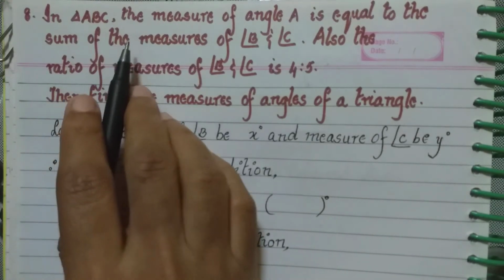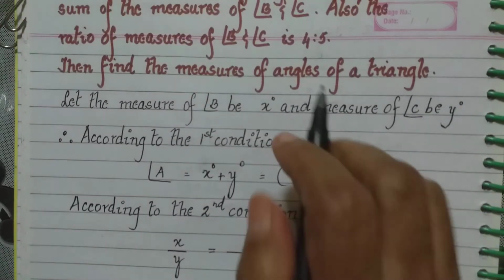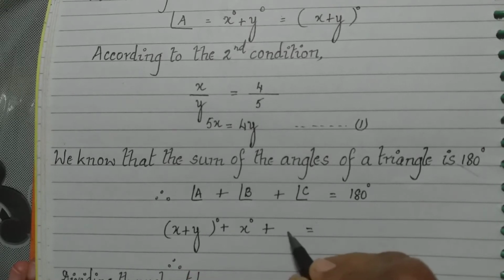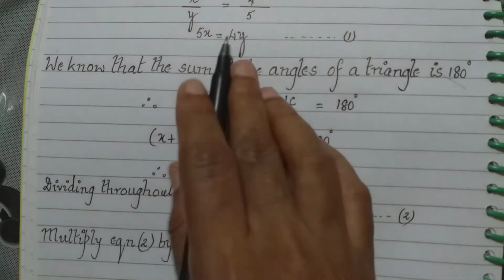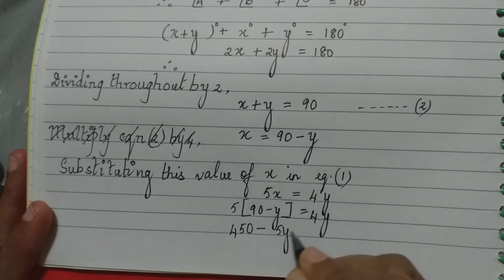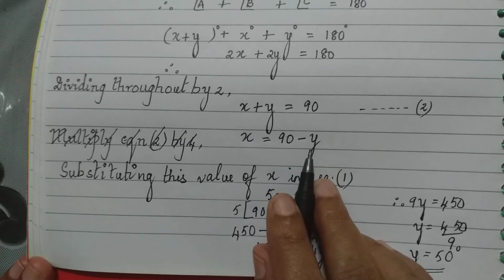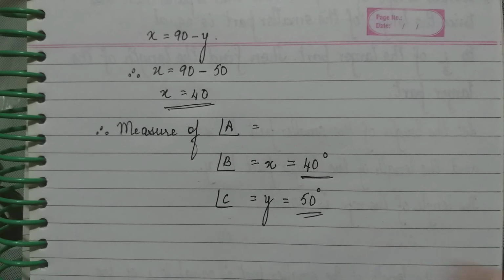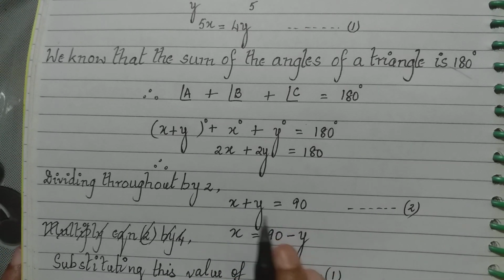Practice set 5.2, Question 8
Maharashtra State Board of Higher Education, Standard 9, Algebra, Chapter5 -Linear Equations in two Variables.